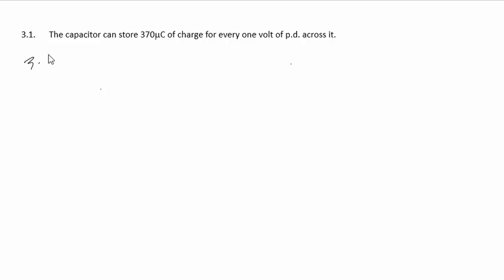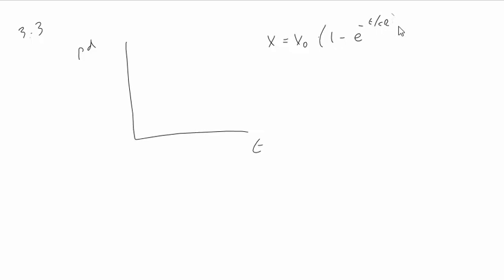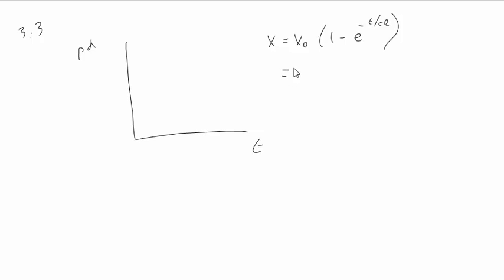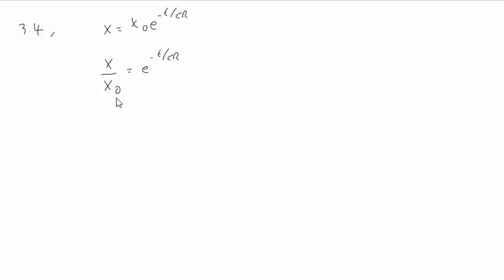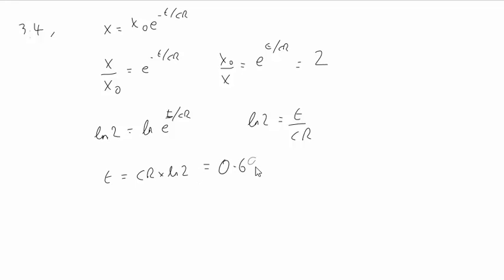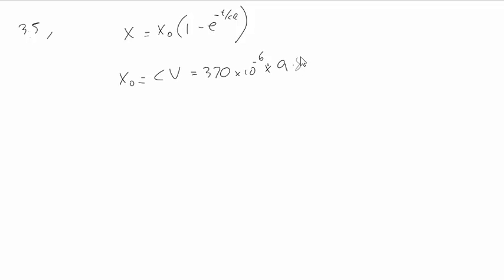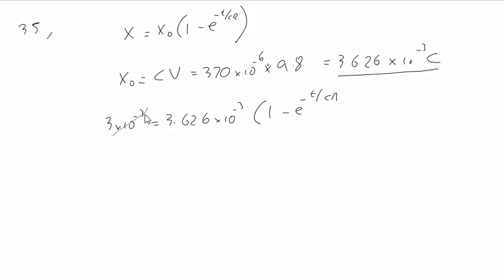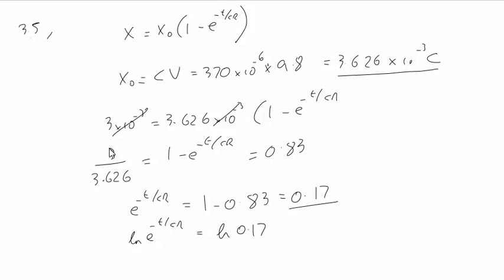AQA Paper 2 Jun 18 Q3